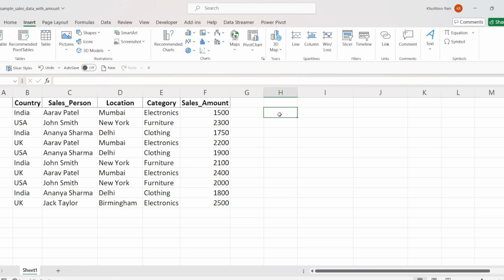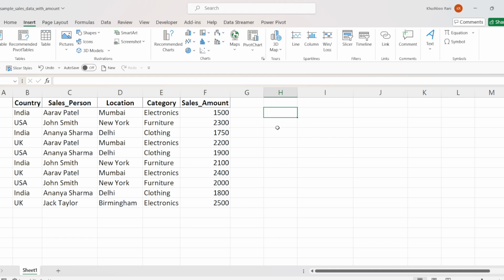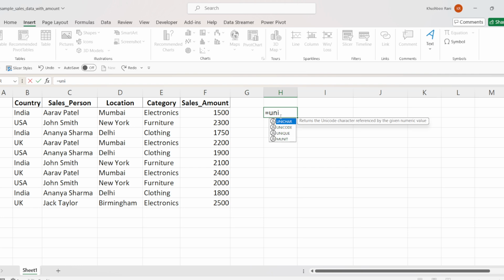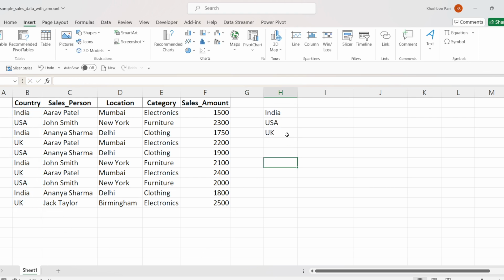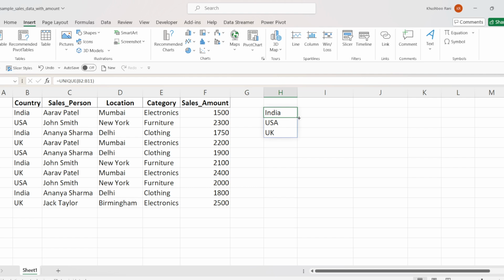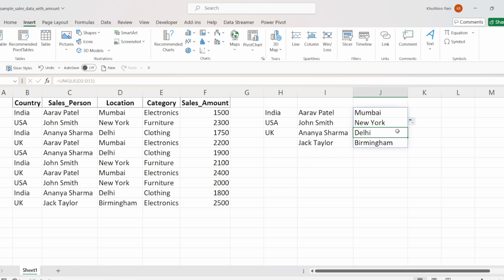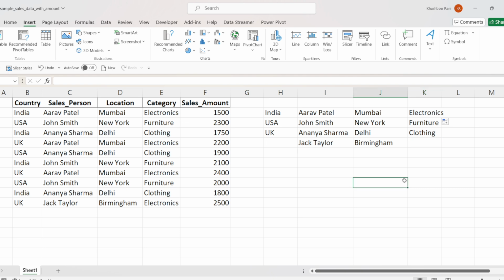Find Unique Values in Excel with the UNIQUE Function | Easy Tutorial! 📝✨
Welcome to another Excel tutorial! In this video, I'll show you how to use the UNIQUE function to identify distinct values in your dataset. Follow along with our sample data and learn how to clean up and analyze your data efficiently.

In this video, you'll learn:

How to use the UNIQUE function to find unique values.
How to apply the function to different columns.